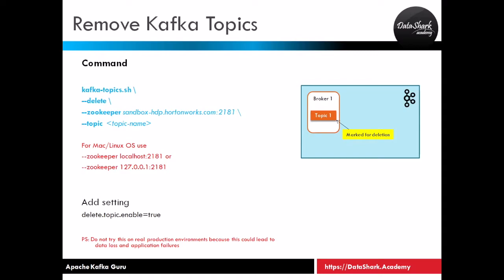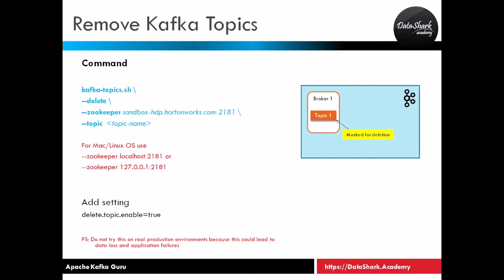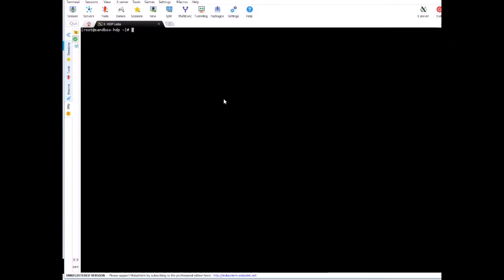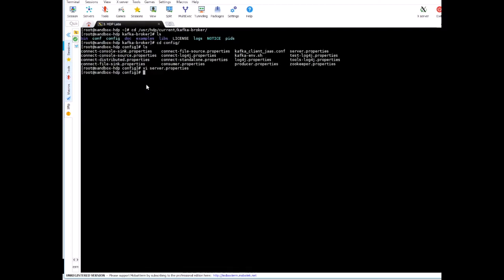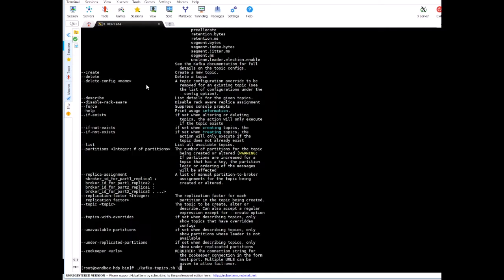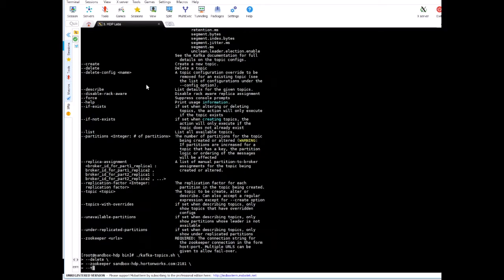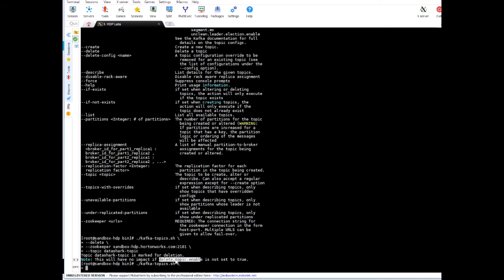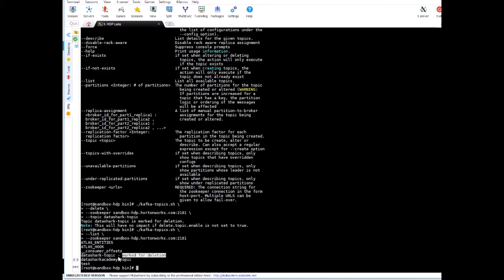7.4 Complete Kafka Training - How to delete a Kafka Topic